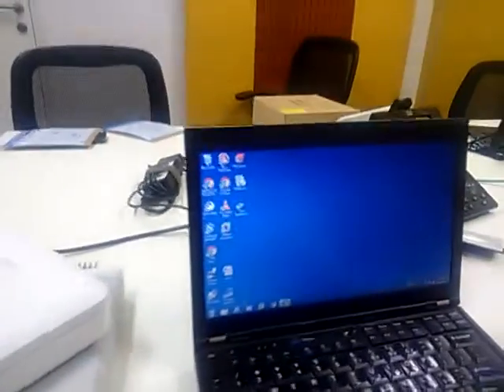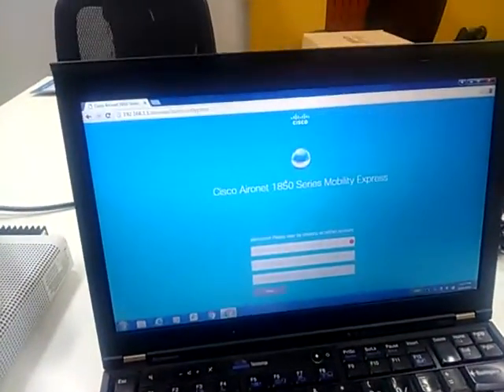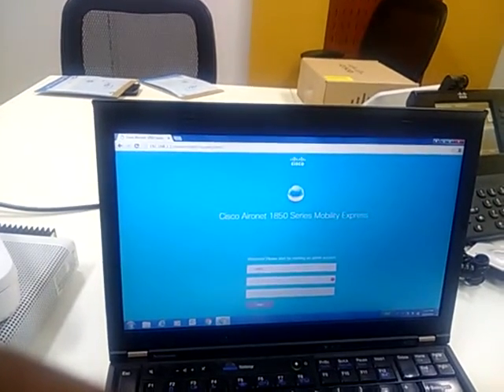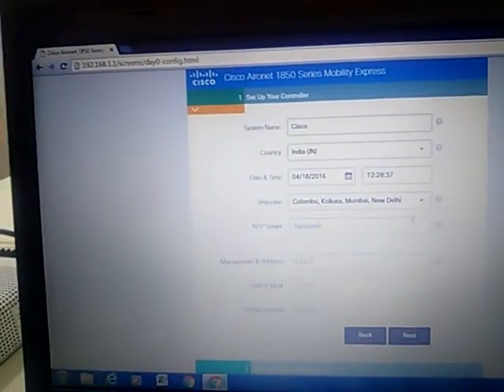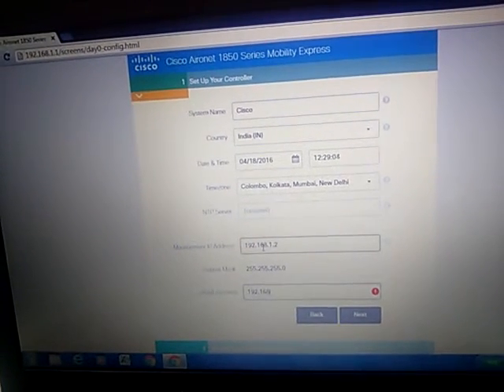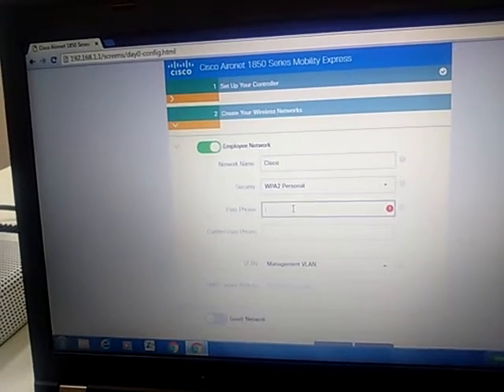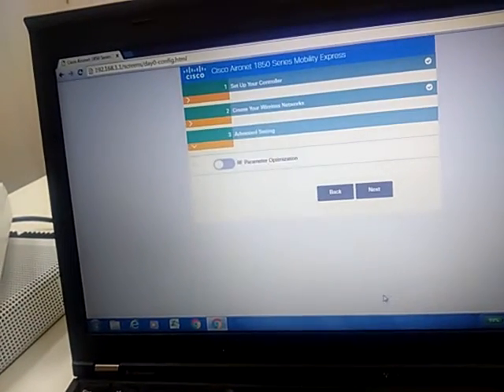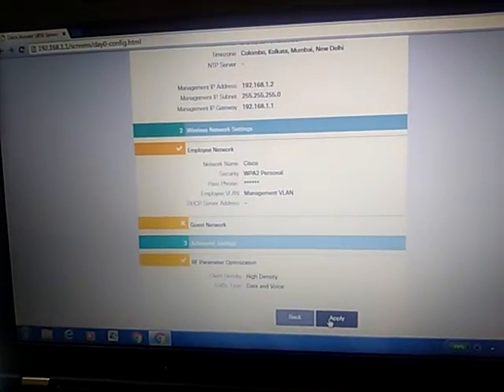Cisco Mobility Express Setup